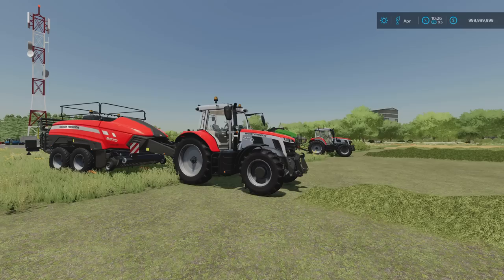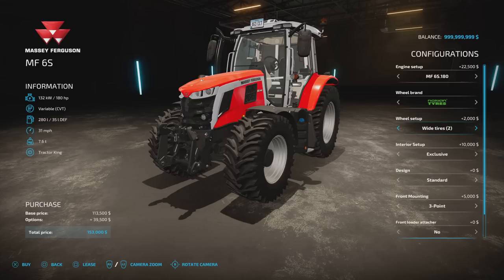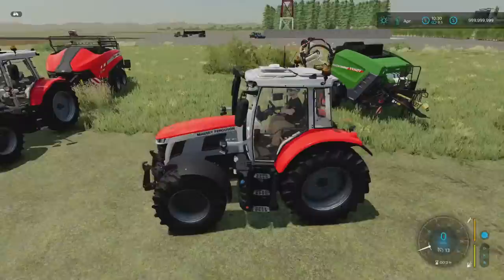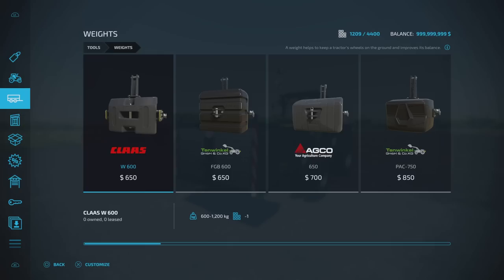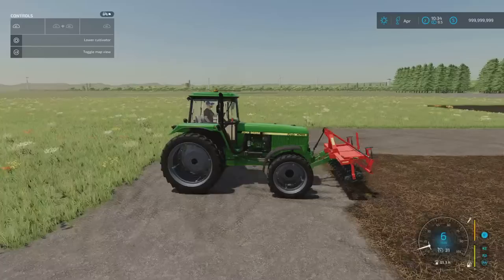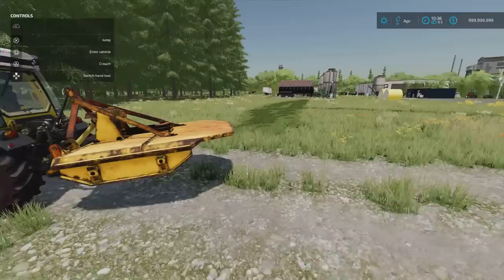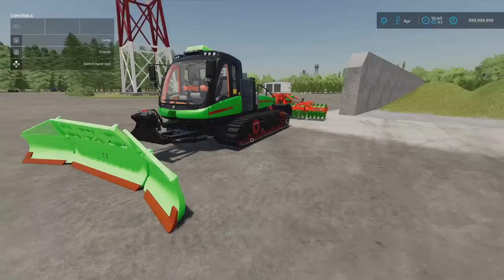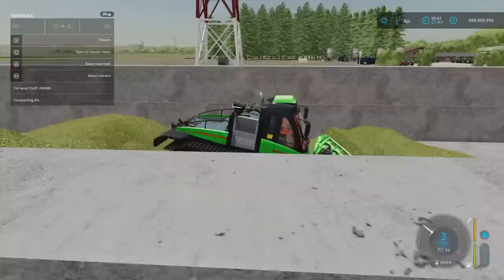FS22 | NEW MODS! + FREE CONTENT UPDATE #6! (Review) Farming Simulator 22 | PS5 | 25th April 2023.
Patch 1.9.1 (Notes). In the Modhub. Game By: GIANTS Software. What mods do we have? What features do they have? How do they work? How many mb to download are they? How many slots do they use? Find out with me… MrSealyp.

Mods:
Massey Ferguson MF 6S
Massey Ferguson MF 7S
Massey Ferguson MF 2370 Ultra HD
Massey Ferguson MF RB 4160V Protec
Fendt Squadra 1290 N UD
Fendt Rotana 160 V Combi By: GIANTS Software,
Home Weight By: raulycristi1 [VSR Modding Sur],
Kuhn Accura 1600 By: FBT Modding,
Rau STF 301 By: Jonas,
Steel Road Plates By: LT-Groep, SMModding,
RC Mower By: FBT Modding,
Truck Mounted Spreader By: Ninja02 &
Prinoth Leitwolf Pack By: HR Forst und Fahrzeugbau.